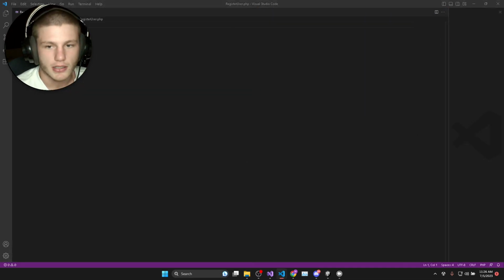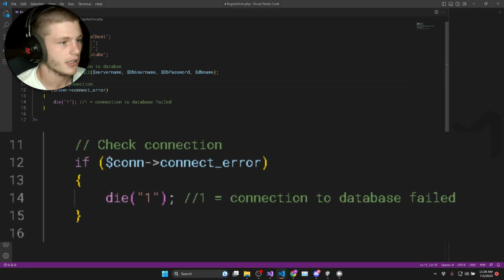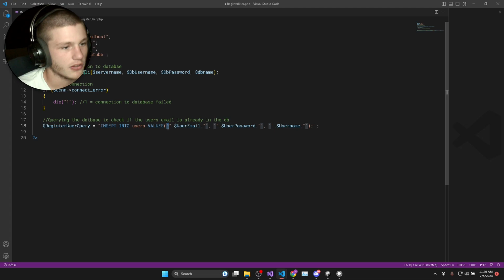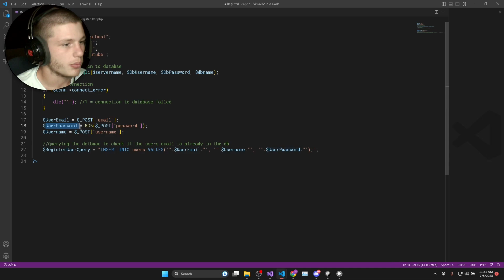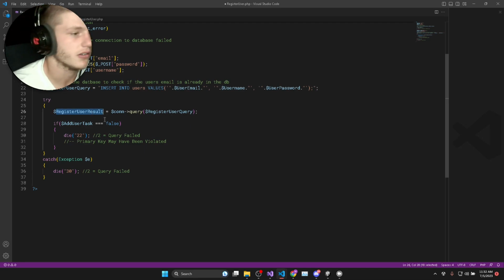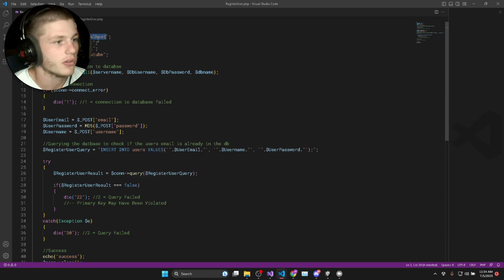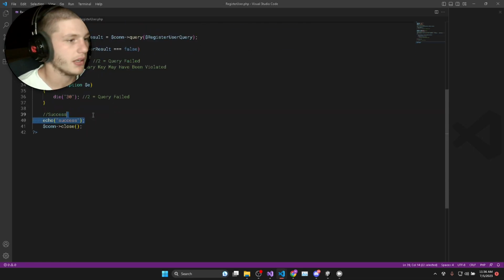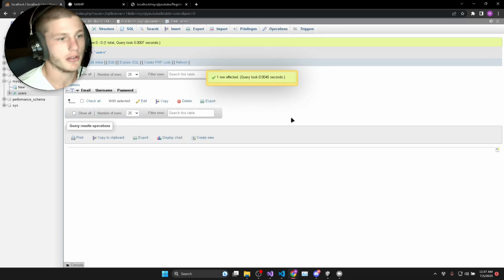Connect Unity to My SQL Database | Part 2 | Register User PhP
This is the Second Video in the Tutorial Series of learning how to connect your Unity/C# Game to a My SQL Database using MAMP, PhP scripts, SQL and HTTP Requests.

We will create the RegisterUser.php script which will insert a new User into our database